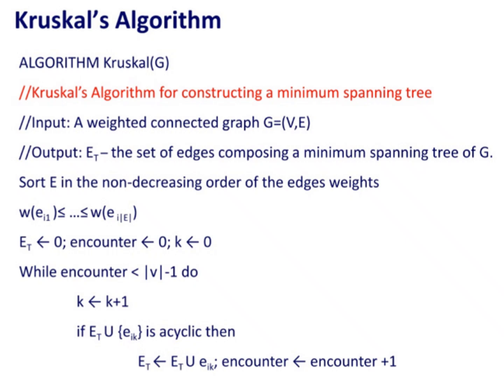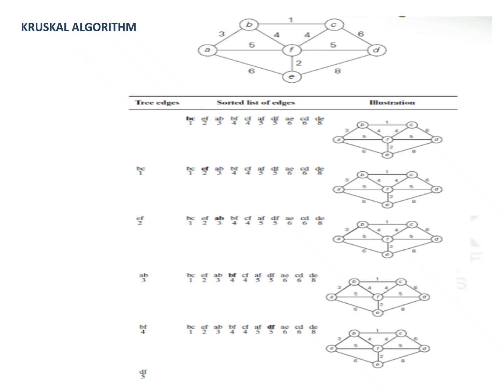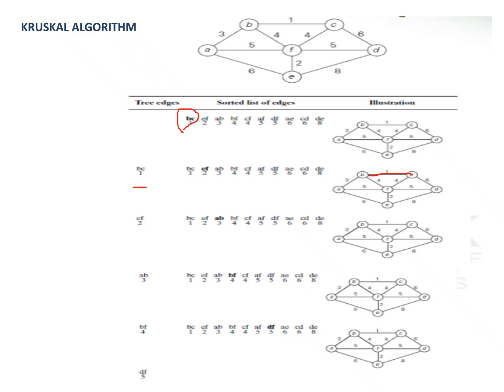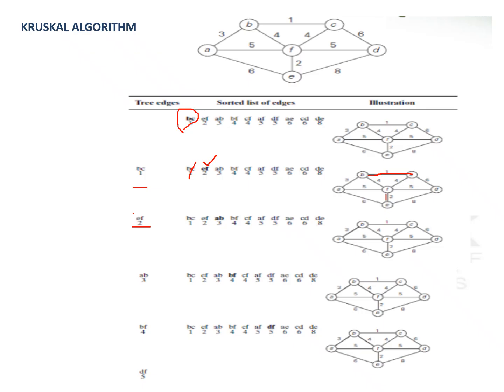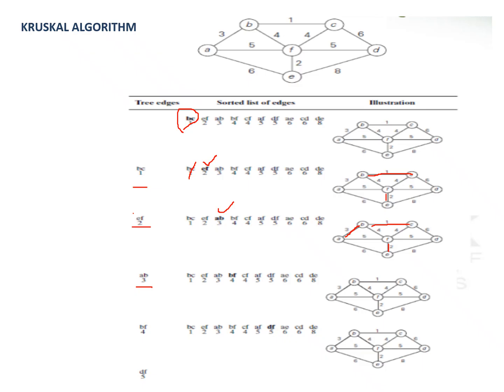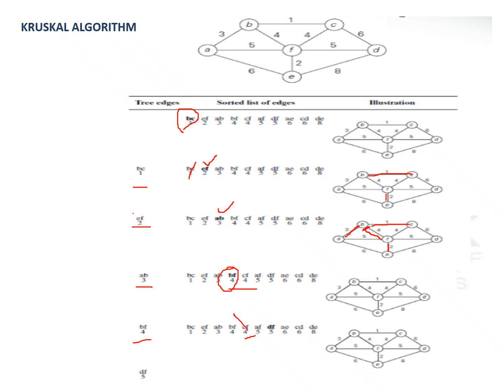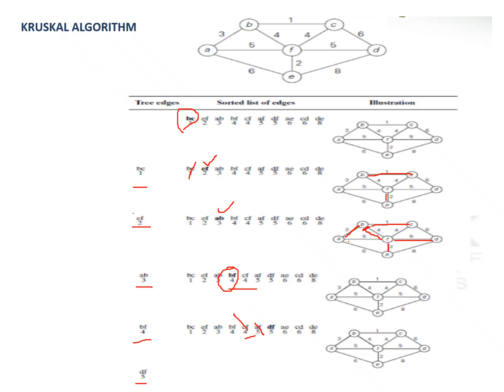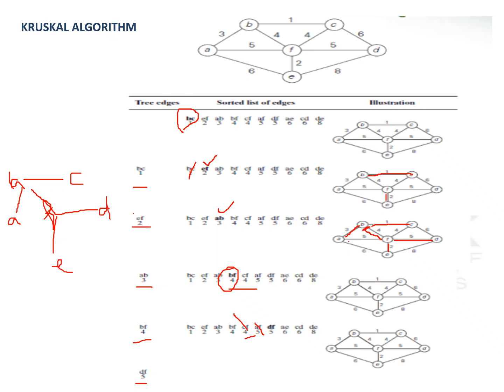Kruskal Algorithm | Design and Analysis of Algorithms,Mrs.J.Sherine Glory,AP/CSE, RMDEC